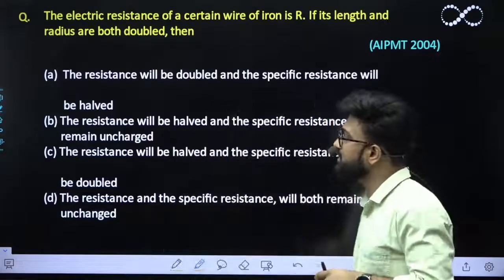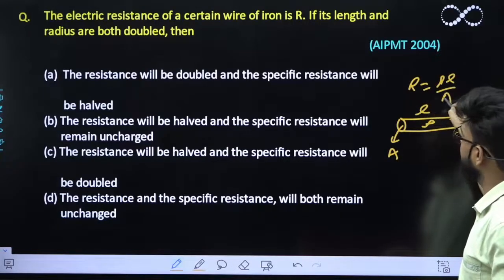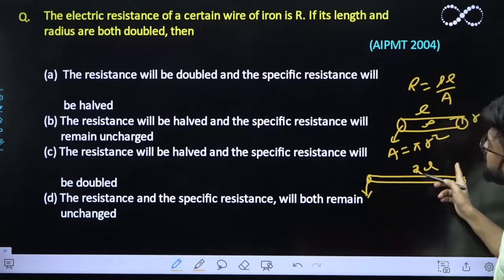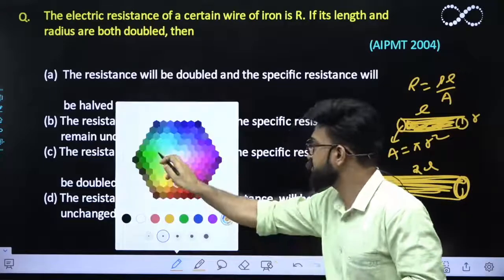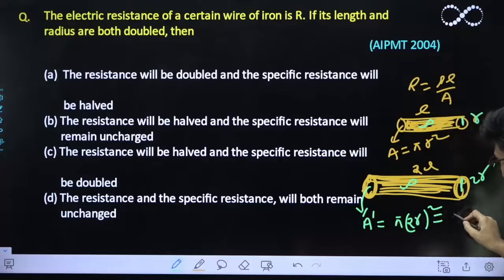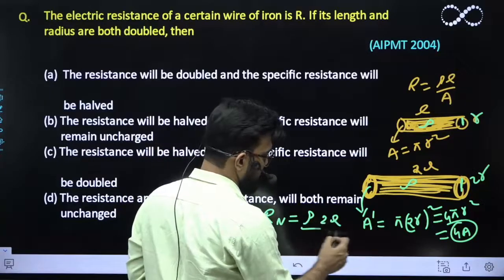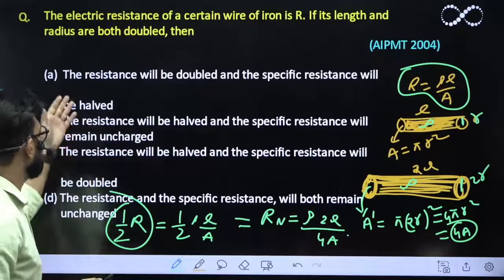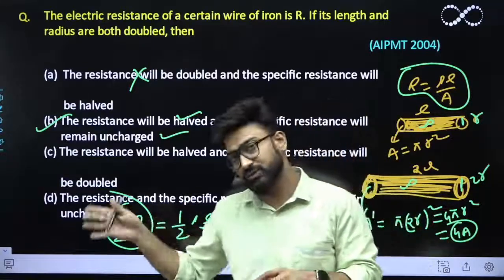The electric resistance of a certain wire of iron is R. If its length and radius are both doubled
The electric resistance of a certain wire of iron is R. If its length and radius are both doubled, then
(a)The resistance will be doubled and the specific resistance will  be halved
(b) The resistance will be halved and the specific resistance will remain uncharged
(c) The resistance will be halved and the specific resistance will be doubled
(d) The resistance and the specific resistance, will both remain unchanged